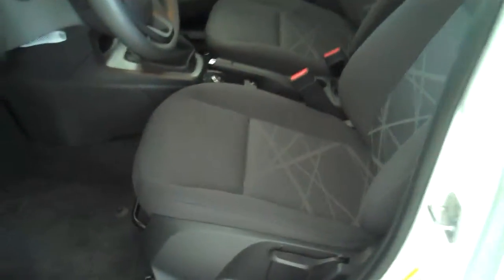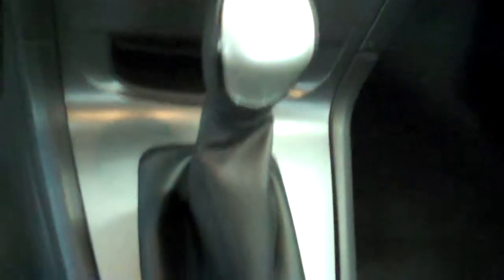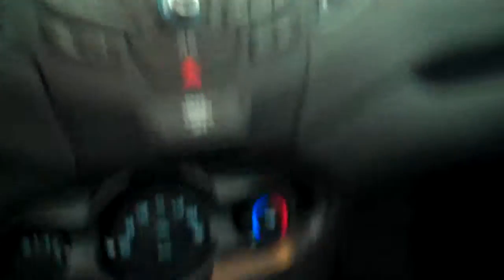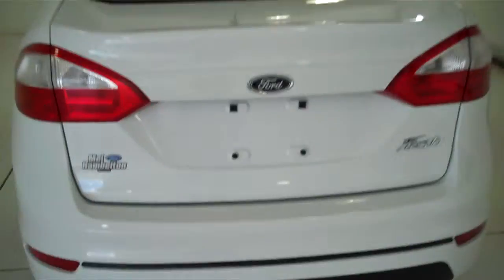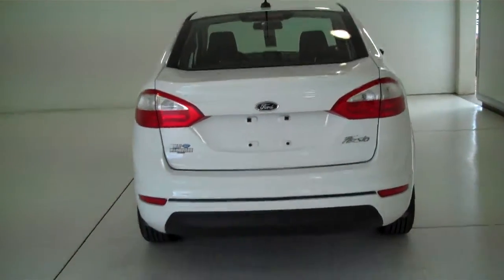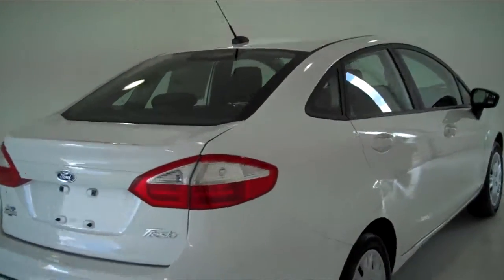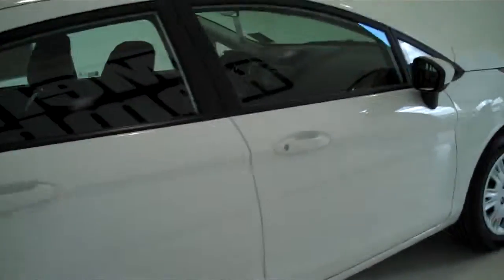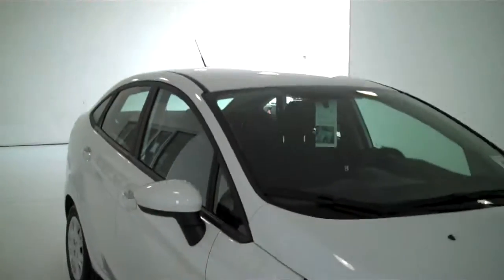140121 - 2014 Ford Fiesta